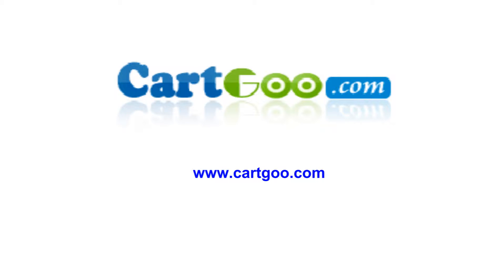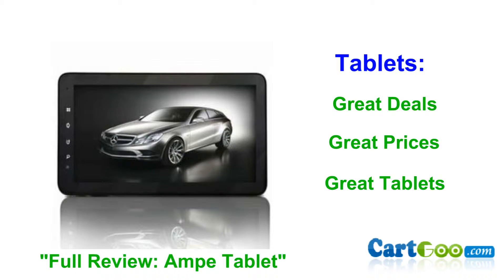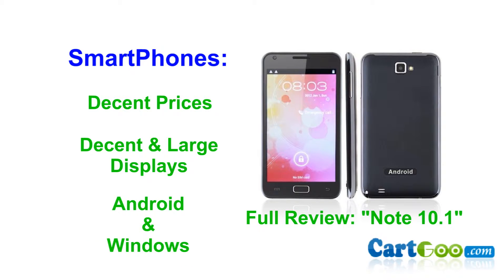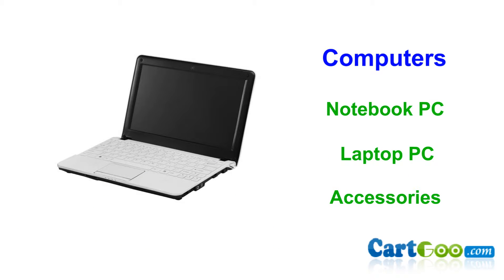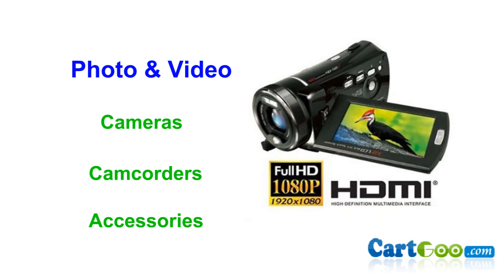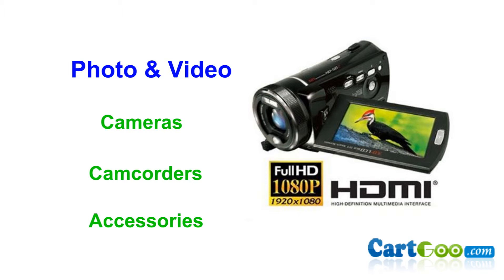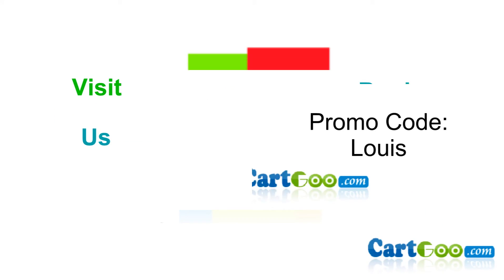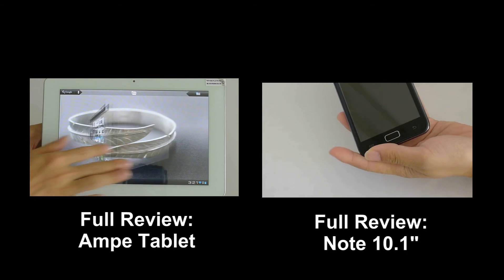CartGoo: Tablets, Smartphones, Computers and More